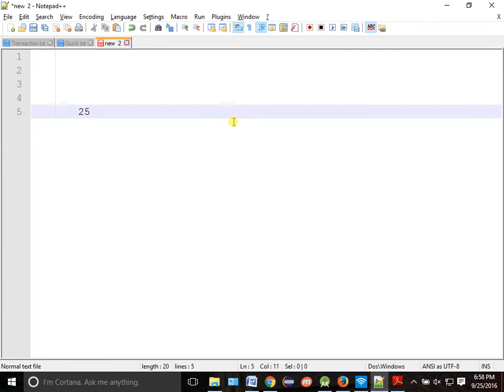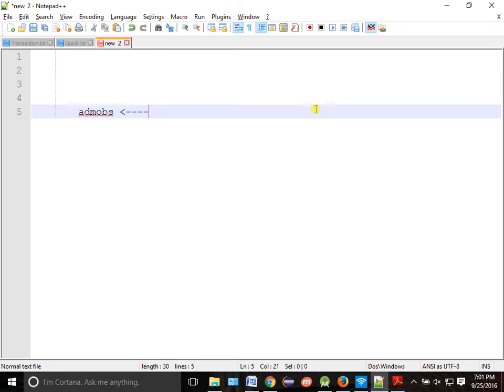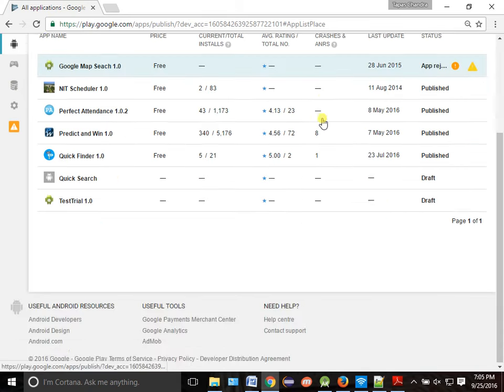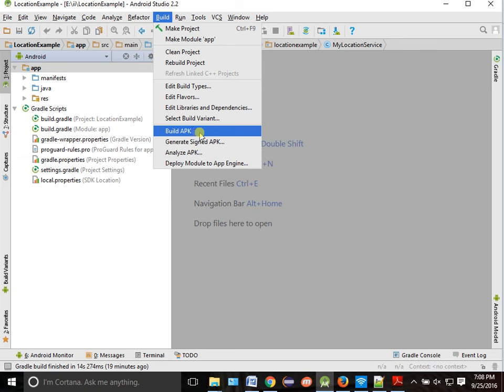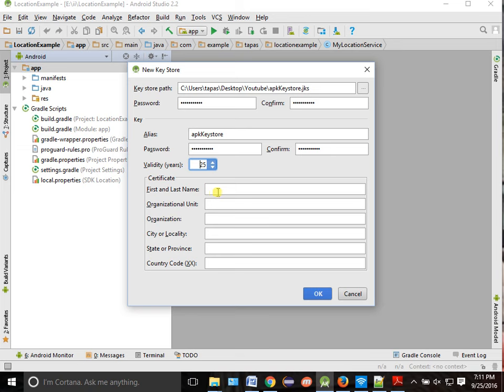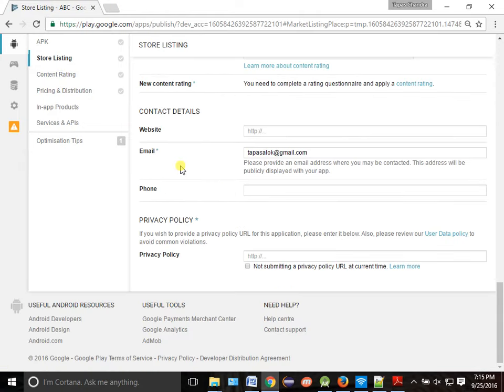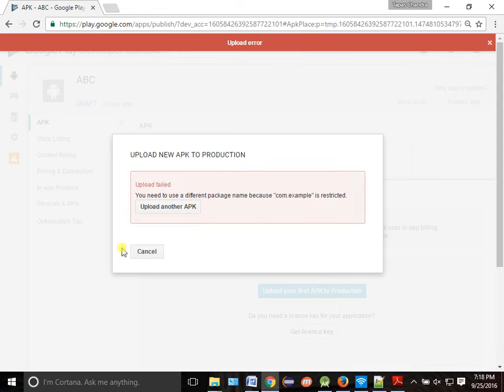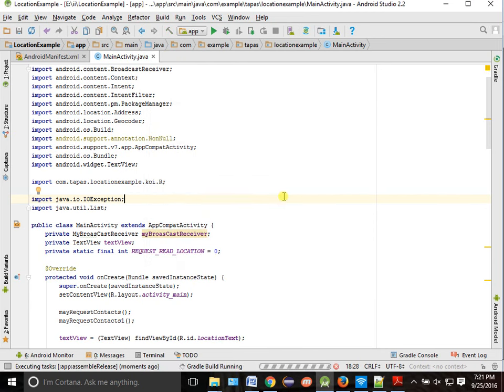Android Tutorial 31 Publishing Android App to Google Play Store